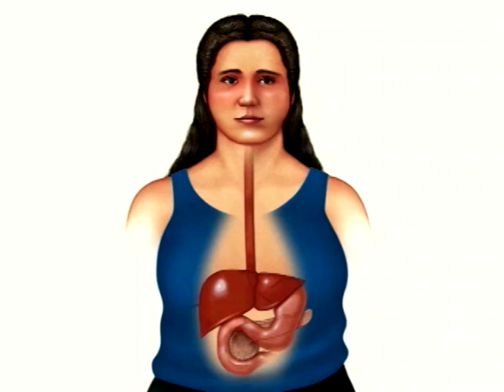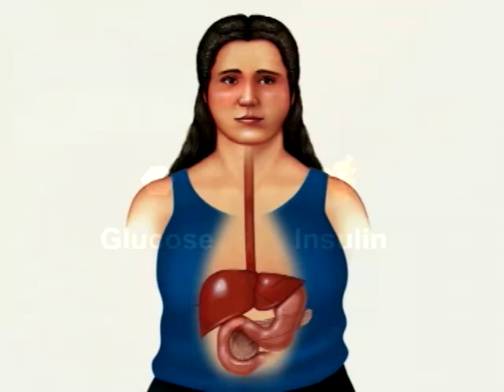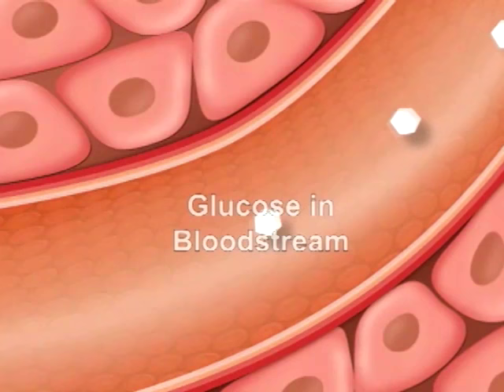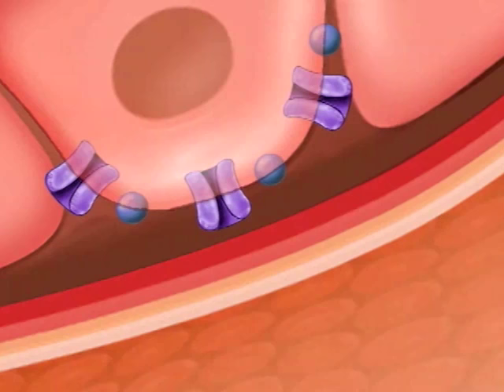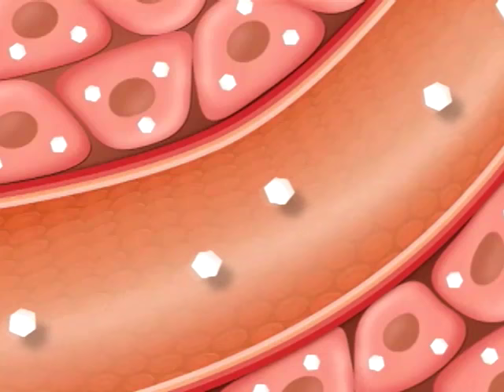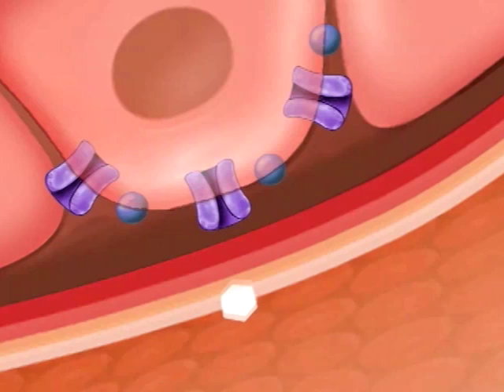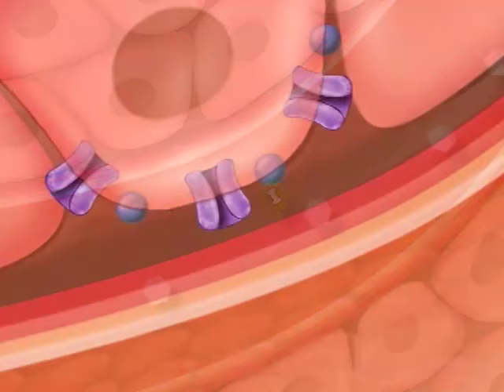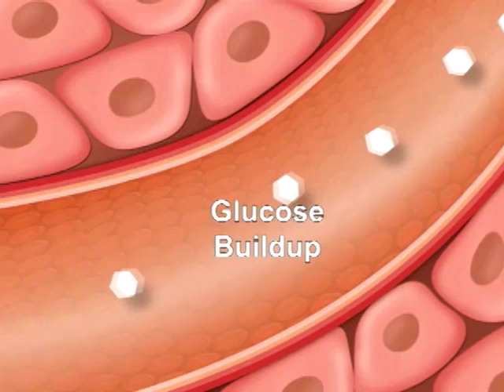How Diabetes Affects Your Blood Sugar. An Animated Guide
See how diabetes, blood sugar and insulin are related.